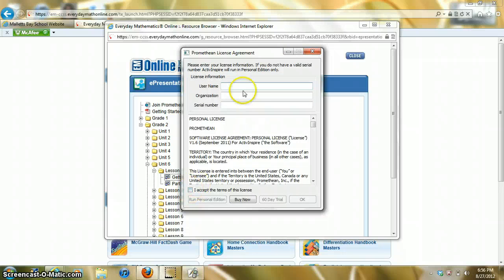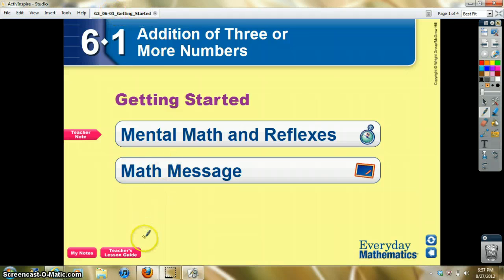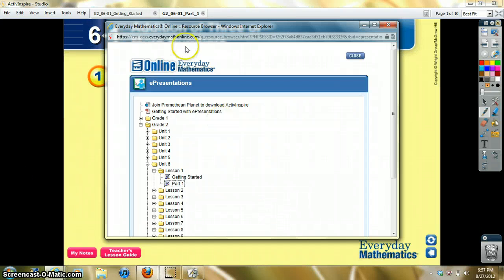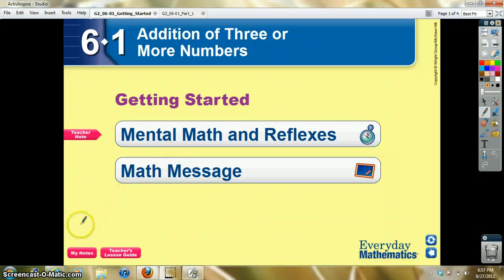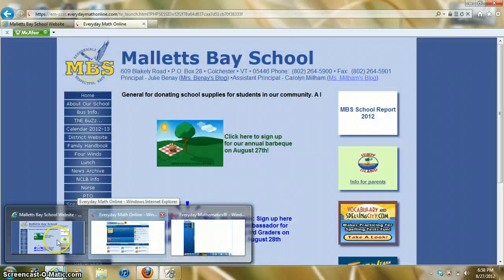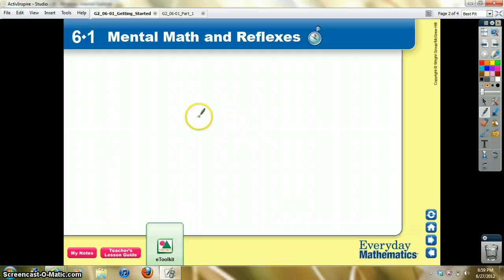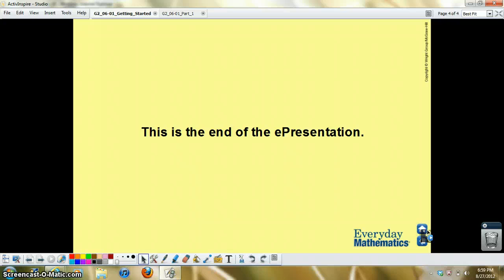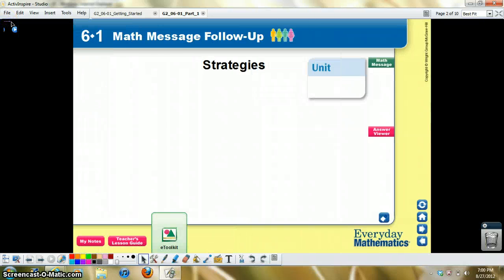eSuite-Getting Ready for Lesson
How to set up everything to begin teaching a lesson with eSuite